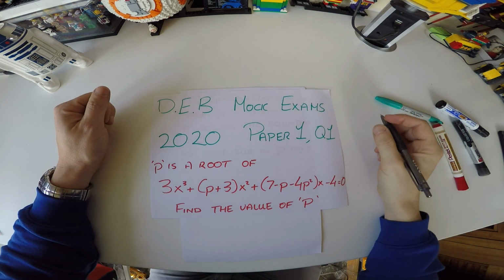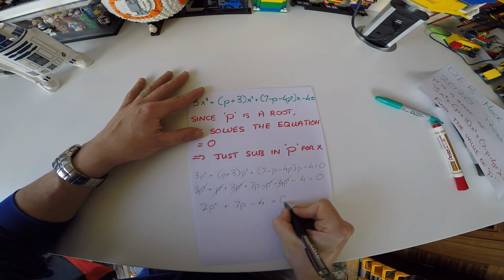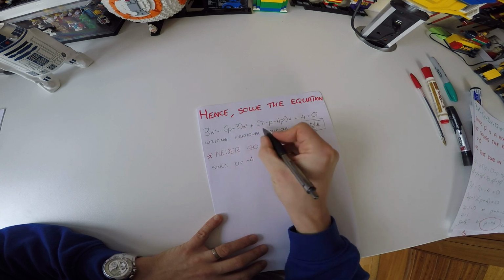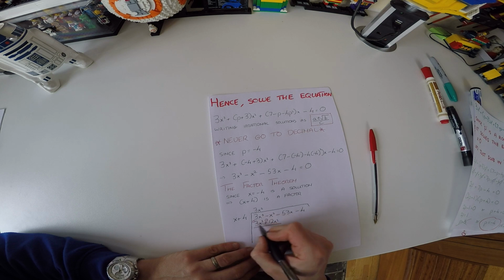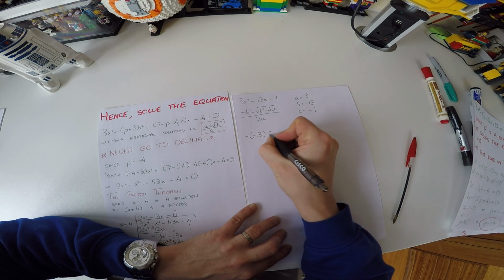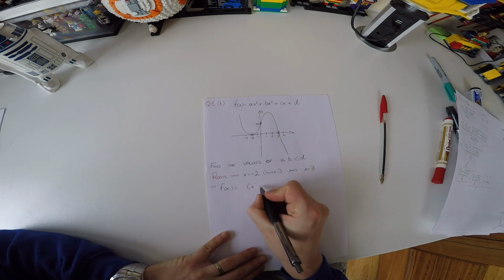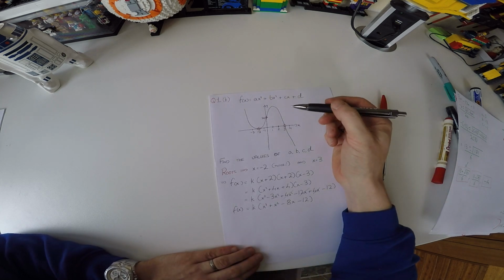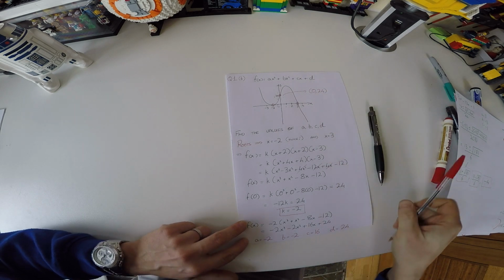LC Maths Higher DEB Mock Paper 2020 - P1 Q1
Worked solution to Paper 1, Q1 of the 2020 Pre-Leaving Certificate Maths Paper.
Q1 a (i) from start
Q1 a (ii) from 3:36
Q1 (b) from 9:42